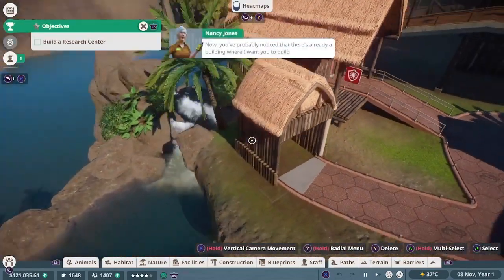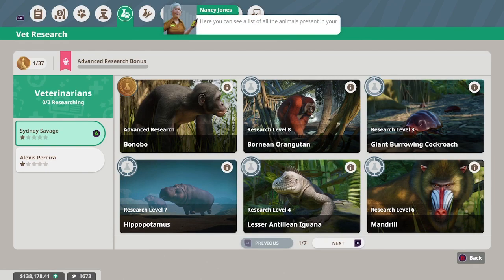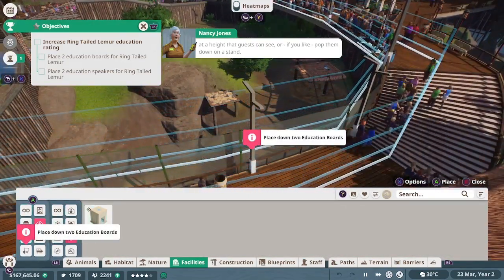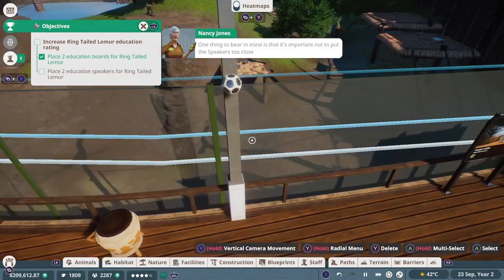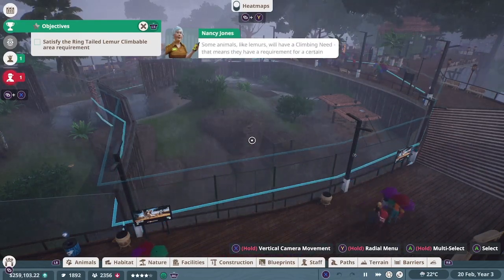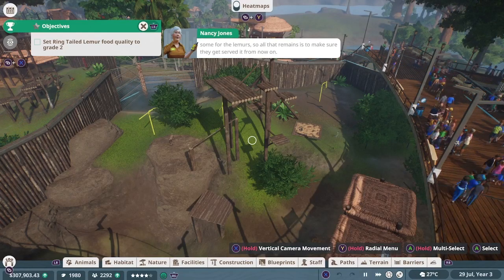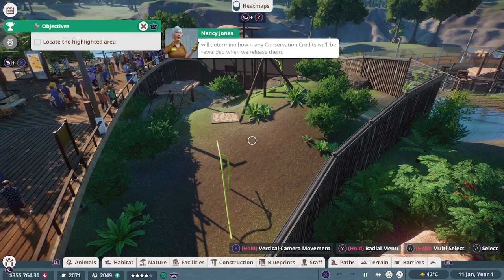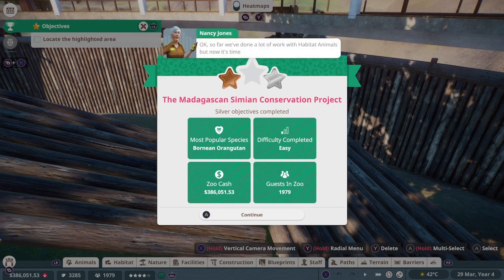Planet Zoo: Madagascar Conservation | Adopting New Animals